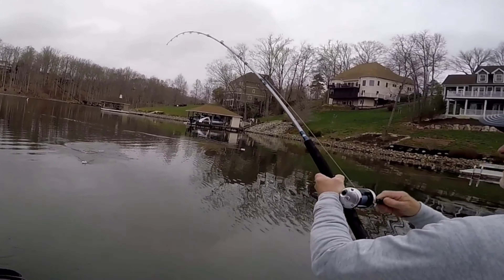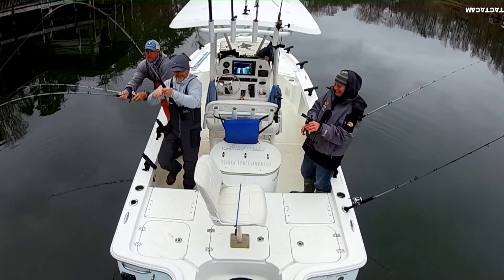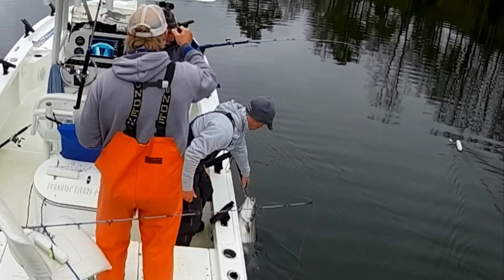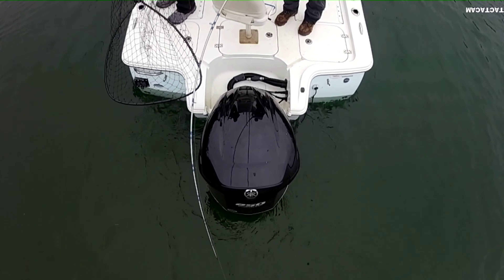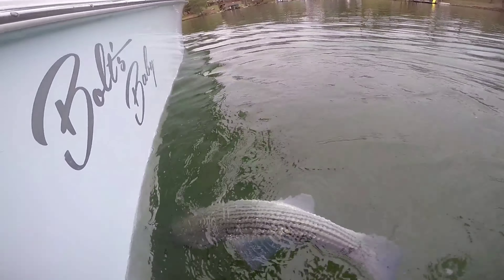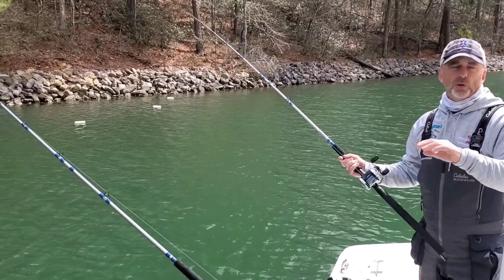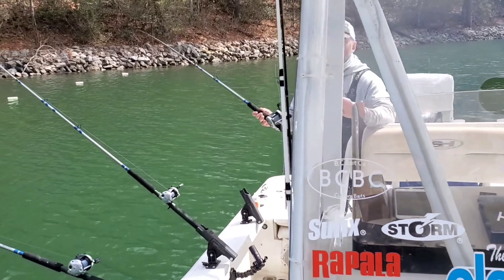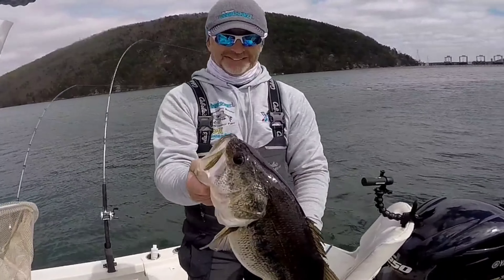Introducing the New Original Clearboard #99 rods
We had the pleasure of having BJ Ayers on our boat to test out the new original clearboard #99 rods. These rods are designed for trolling with live bait and video is here to prove they're worthy of BIG fish. Check out what all the rave is about and get hooked like we have!!